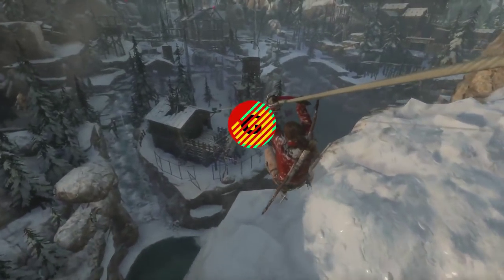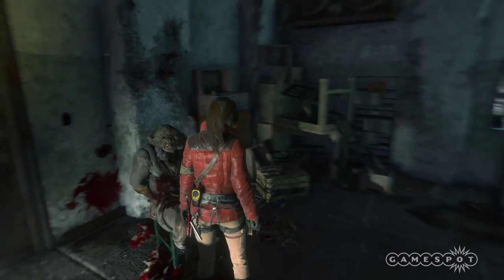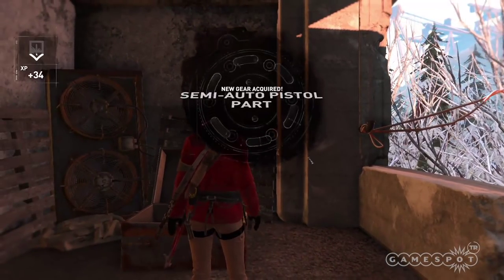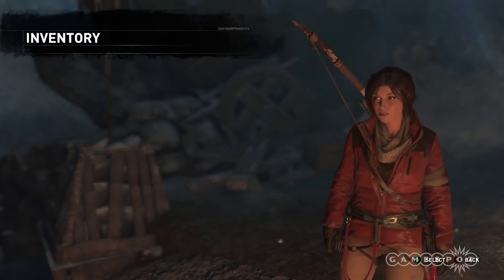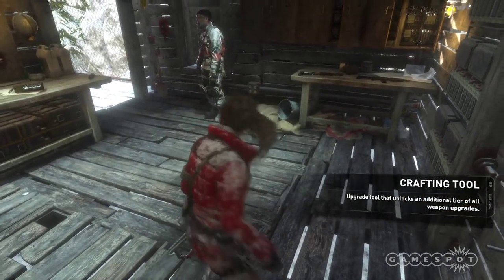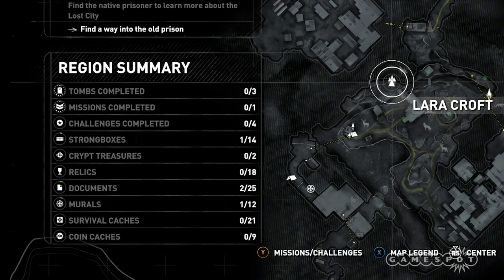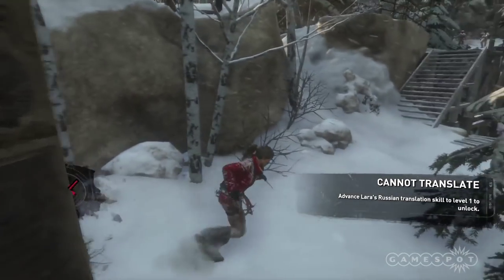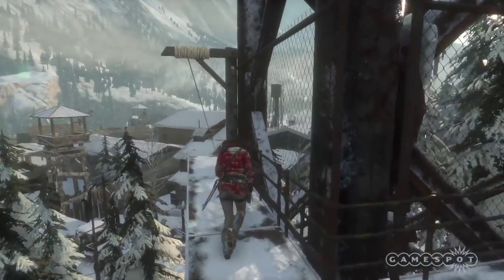Everything you Need to Know about Rise of the Tomb Raider Mechanics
Mary spent 3 hours playing Rise of the Tomb Raider, here's everything you need to know about the skill points system and new combat mechanics.